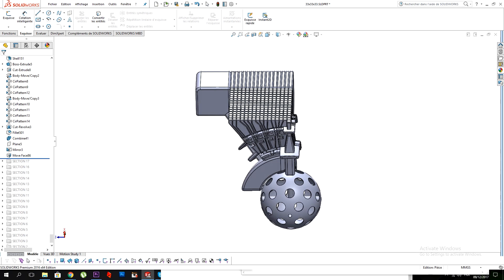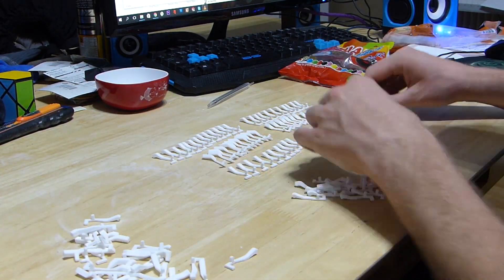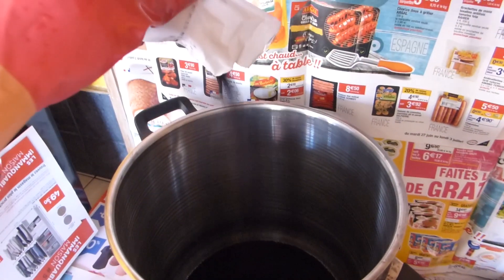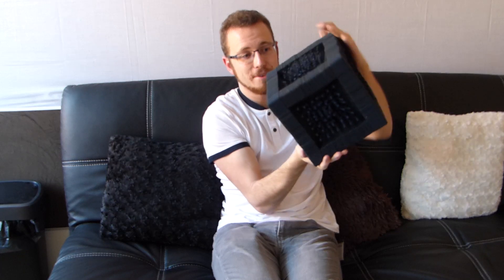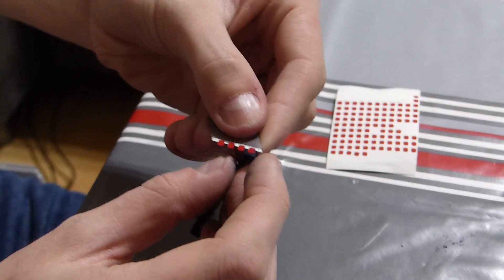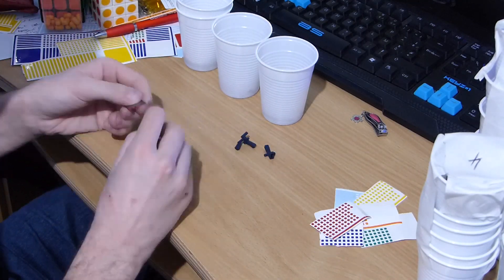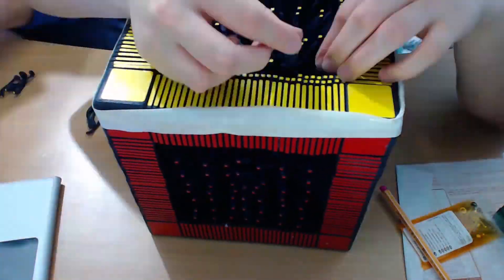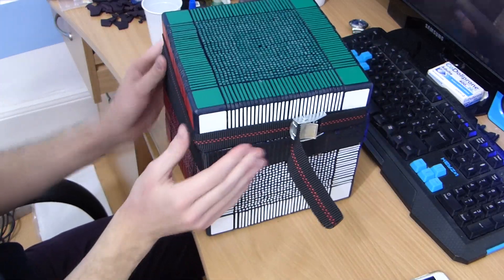How I Assembled the 33x33x33 Rubik's Cube !! :D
Well, that was a lot of work !!! But the result is definitely worth it !
Thanks to my friends Felix, Agathe, Léo, Mathilde and Morgane for helping me with the stickering, and Noémie for helping me with the stickering and the whole assembly, you are the best ! ♥♥♥